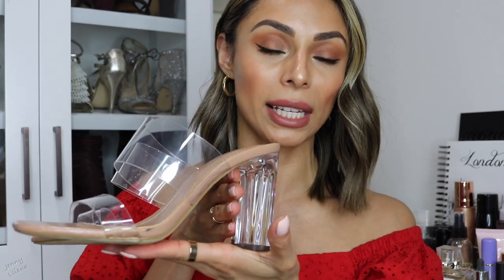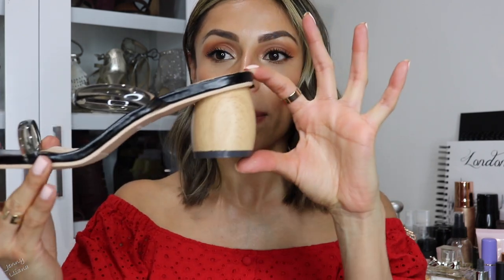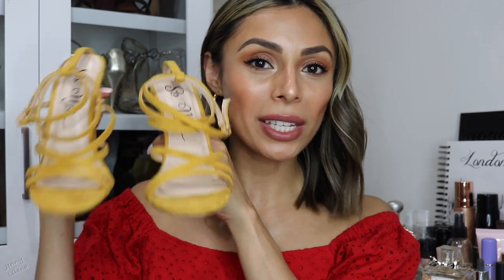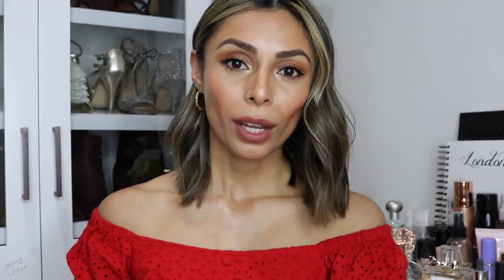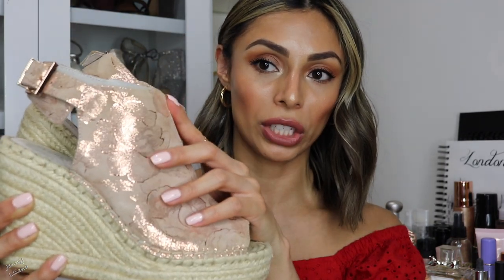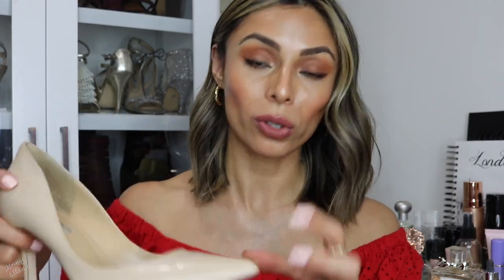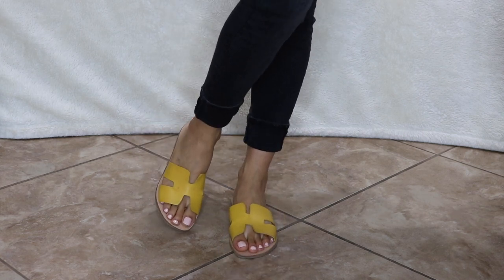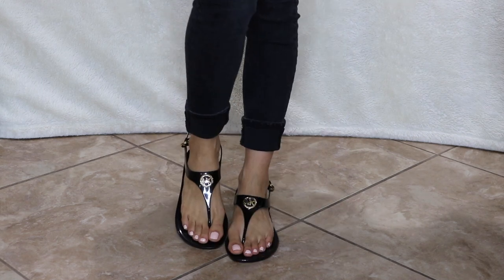MY SPRING AND SUMMER SHOE COLLECTION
♡ ♡ ♡ OPEN ME ♡ ♡ ♡

Hi Dolls!!

In this video, I shared my Spring and Summer Shoe Collection! I wanted to share this because I personally love watching this kind of videos and I hope you enjoy this one! Please check the links below, I actually found links to a lot of the shoes I own, and for the ones I didn’t find the same ones, I linked a similar styles for you….I hope that helps!

♡ SHOES MENTIONED
MULES + CLEAR HEELS

Forever 21 -  Faux Black Suede Mules

Shein - Strappy Heeled Mules in Black

Some similar styles are the ones I showed:
Strappy Nude Clear Heels

Snake Print Clear Heels

Snake Print Mules Clear Heels

COLORFUL + BLOCK HEELS

Ankle Strap Pink Heels (similar)

Chunky Block Heels (similar to blue)

Strappy Block Heels (similar to gold platform)

WEDGES

Marc Fisher Brown Espadrille Wedges

Kenneth Cole Espadrille Peep Toe Wedges

Jessica Simpson Wedges (similar)

POINTED-TOE PUMPS

BCBGeneration Classic Pointed-Toe Nude Pumps

SANDALS + FLATS

Steve Madden Nude Ankle Block Low Heels

Closed Pointed Toe Nude Mules (similar)

Steve Madden Gray Loafer Flats

Steve Madden Yellow Sandals (similar)

Pearl Embellished Black Sandals (similar)

Michael Kors Jelly Sandals

Katy Perry Jelly Sandals (alternative on sale)

Sigma Beauty Use Code SAVEWITHJENNY

♡ Music Used